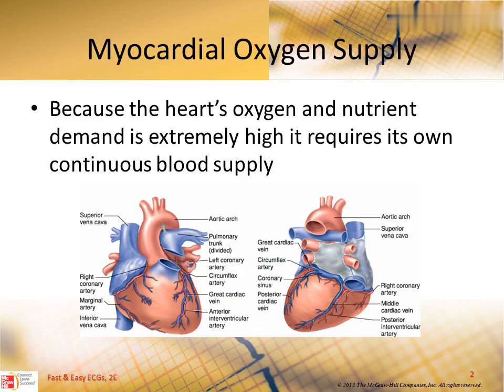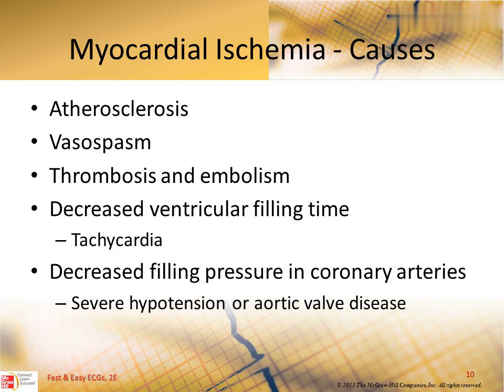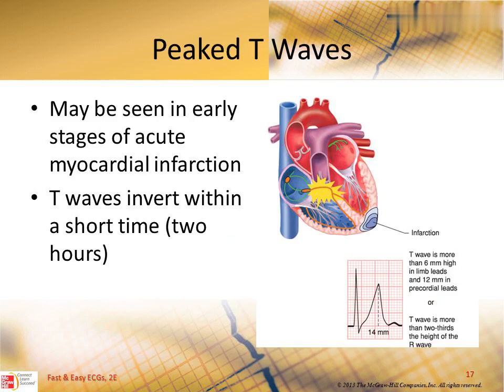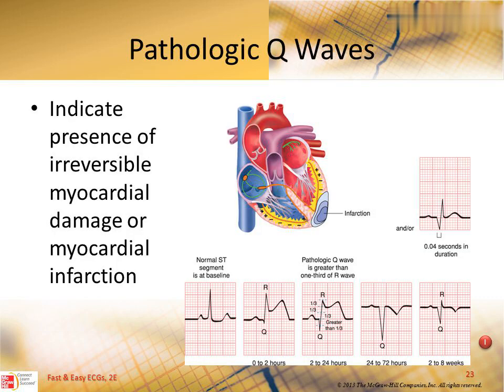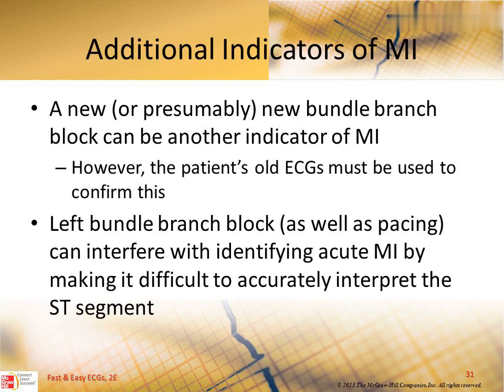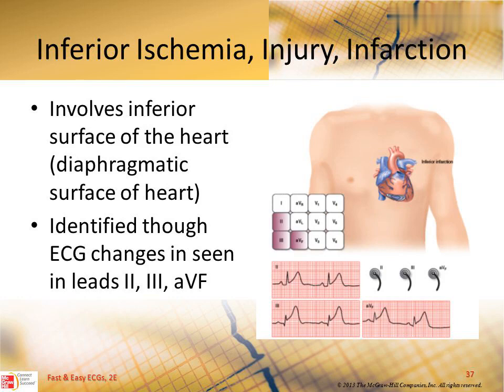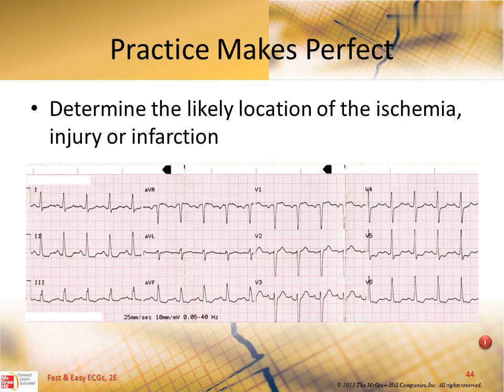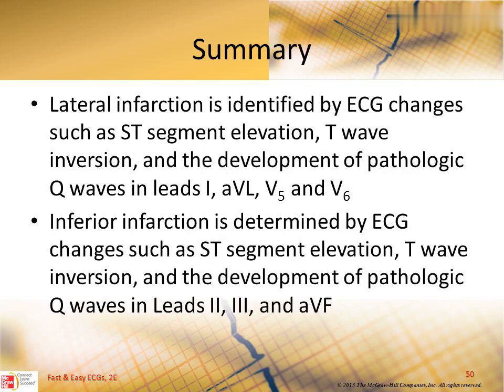Myocardial Ischemia , Injury & Infarction ppt